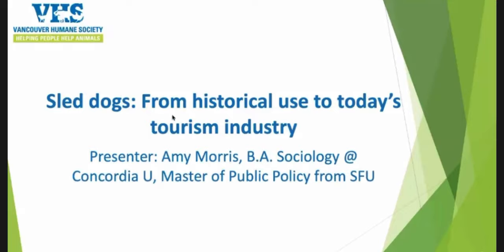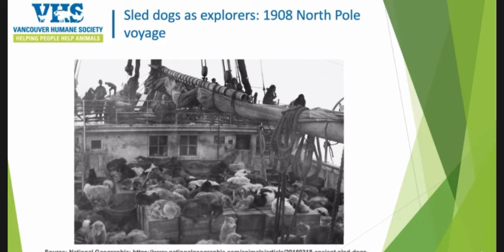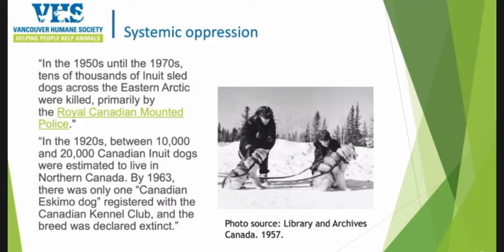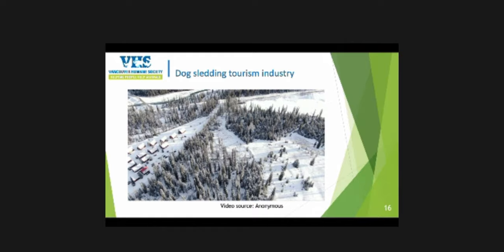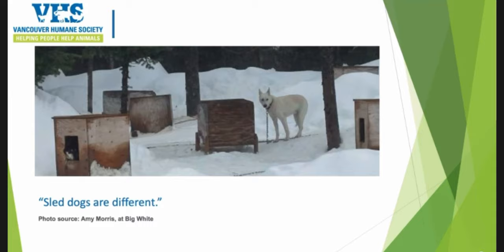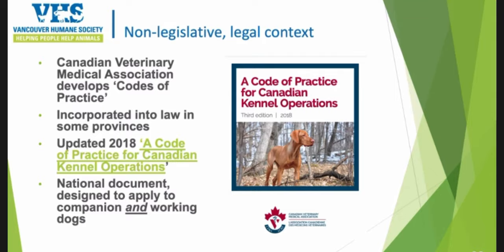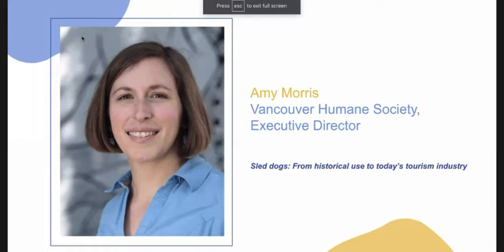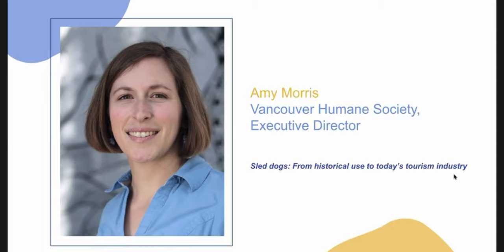Sled dogs: From historical use to today’s tourism industry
SPRING 2021 SLED DOG SEMINAR

Sled dogs: From historical use to today’s tourism industry - presented by Amy Morris, B.A. of Sociology & Master of Public Policy.

Published with permission.